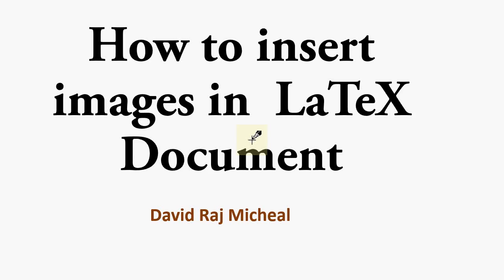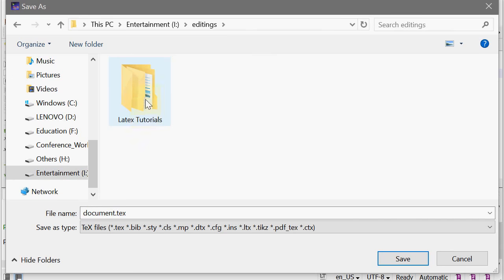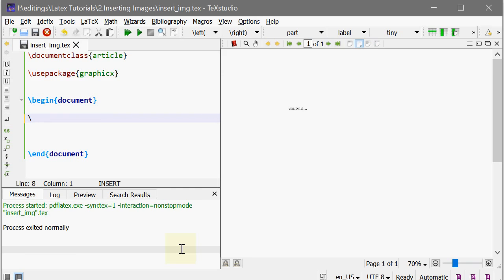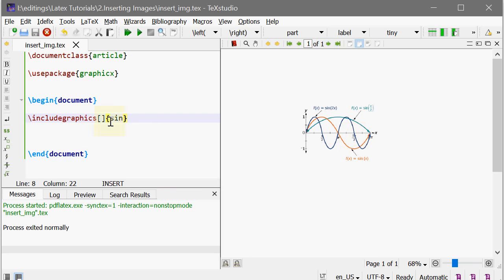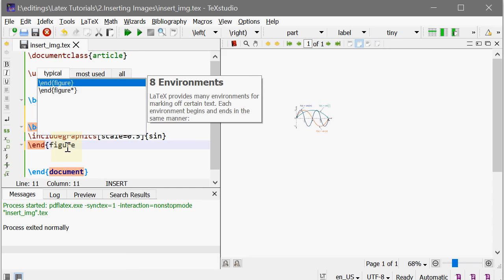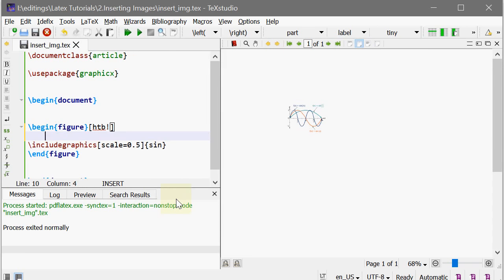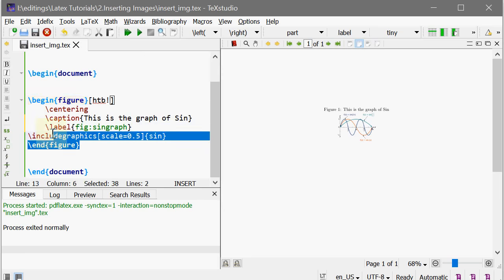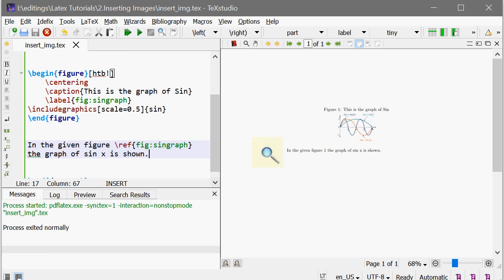Part 2: Insert Images in LaTeX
In this tutorial you will learn how to insert a figure in Latex document.